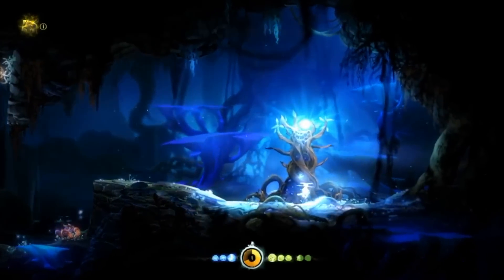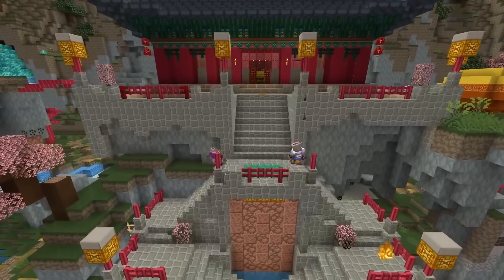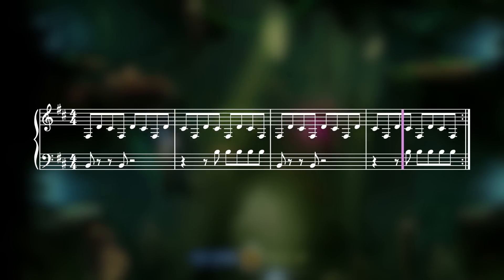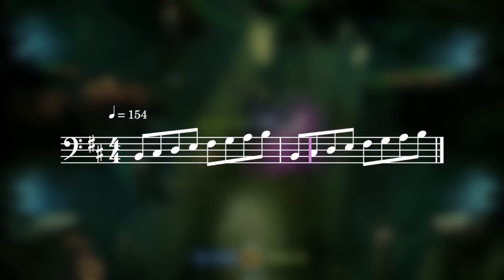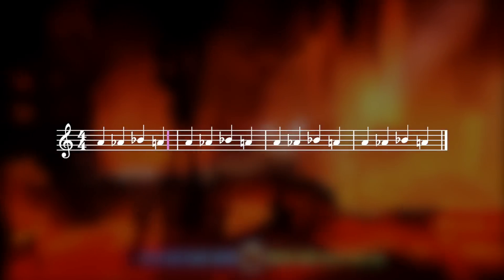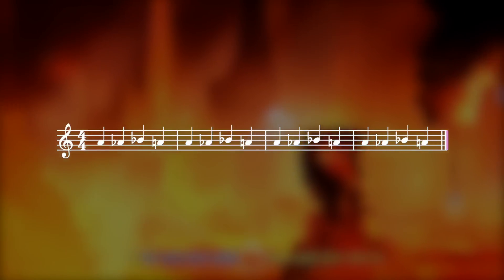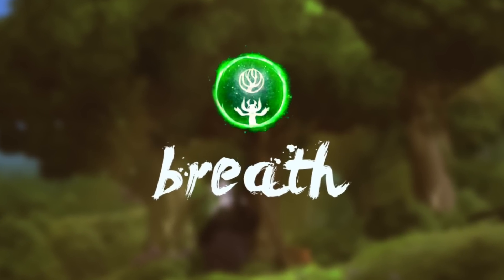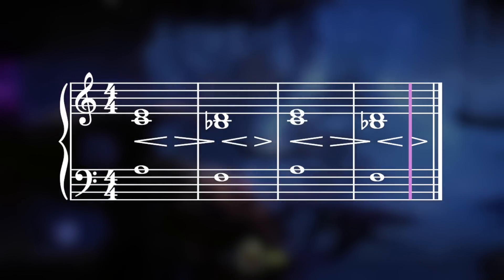How Video Game Music Feels ALIVE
A look at what brings music to life, featuring Gareth Coker's score to Ori and the Blind Forest.

A deep resource of unique and inspiring Kontakt Instruments, Sample Libraries, Presets, Plugins and Sounds made by talented developers from all around the globe.

 Chapters:
 00:00 - 00:48 Intro
 00:48 - 04:06 Movement
 04:06 - 06:04 Breath
 06:04 - 09:20 Warmth
 09:20 - 09:46 Outro